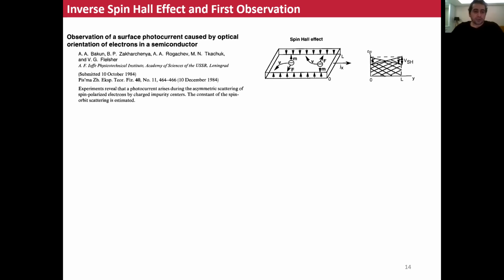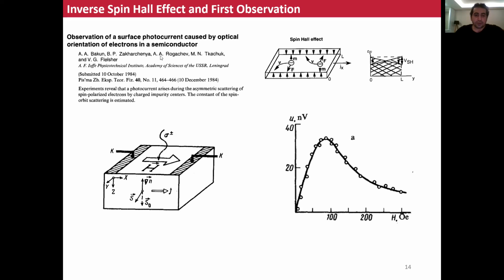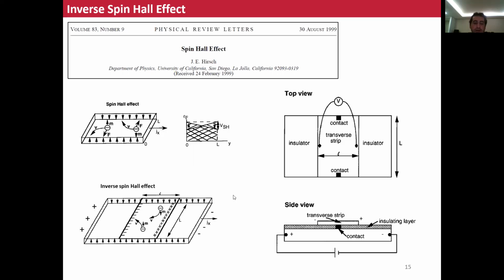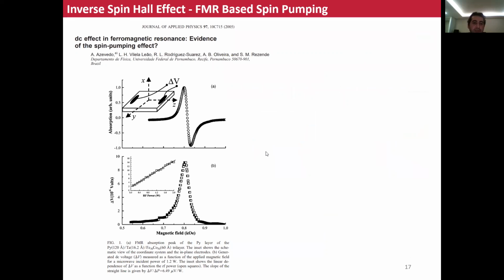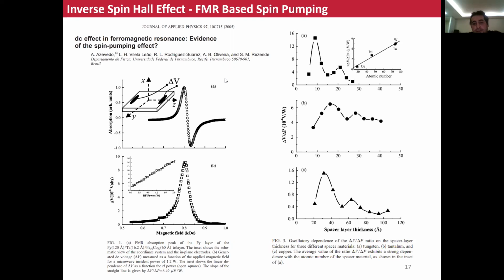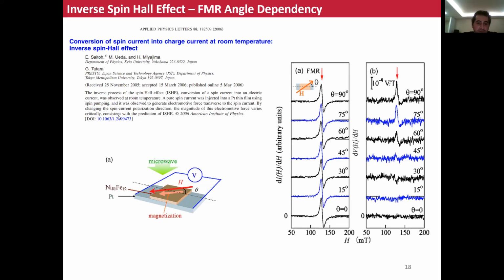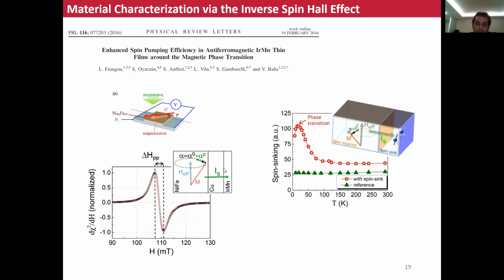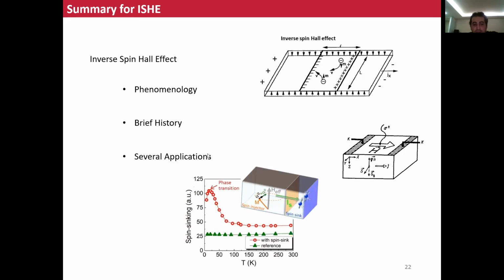27.12.2020 Presentation by Hasan Pişkin II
Inverse Spin Hall Effect